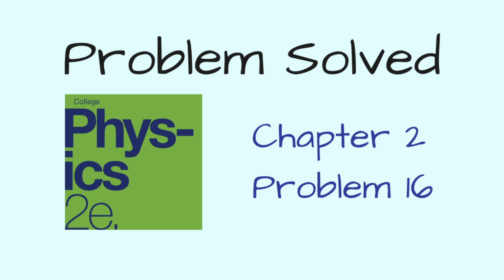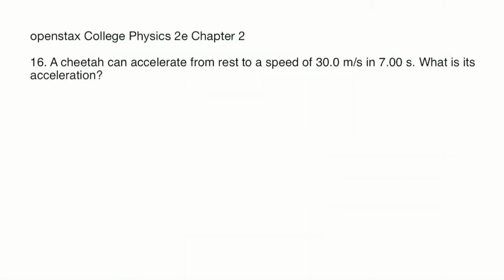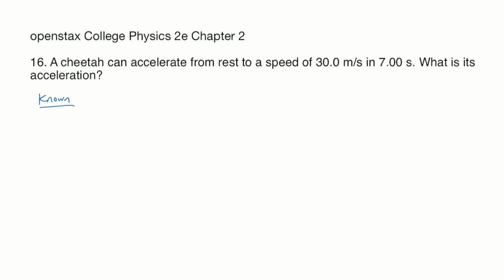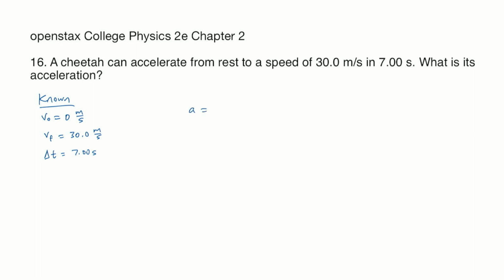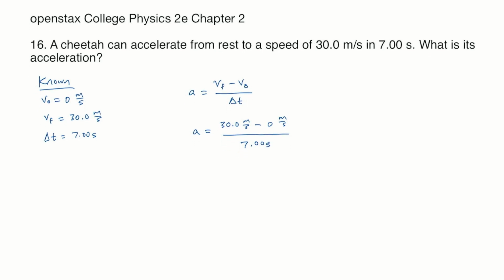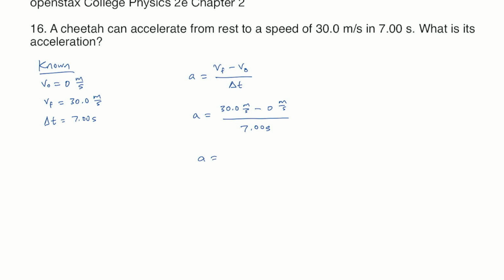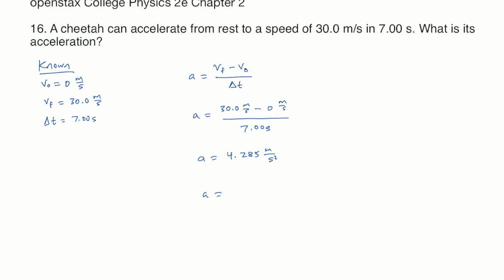Problem 16 from Chapter 2 of College Physics 2e by OpenStax - A cheetah can accelerate from rest to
16. A cheetah can accelerate from rest to a speed of 30.0 m/s in 7.00 s. What is its acceleration?